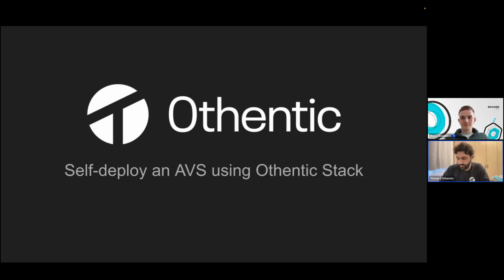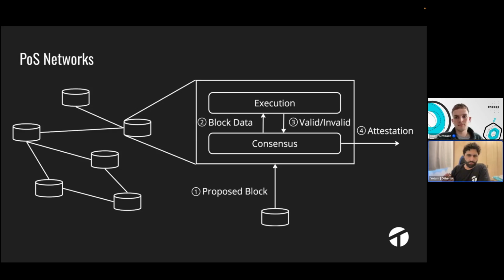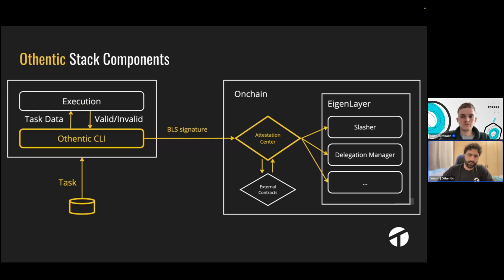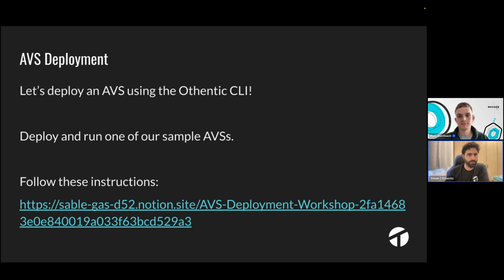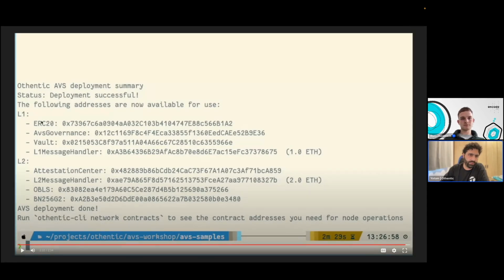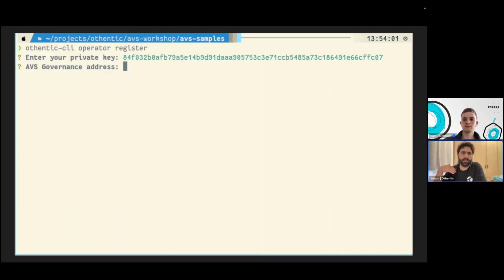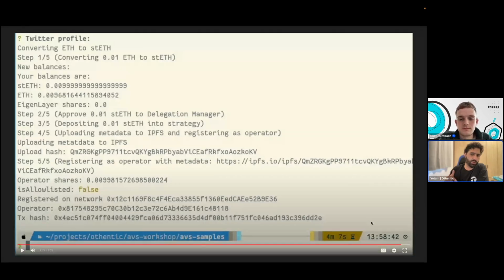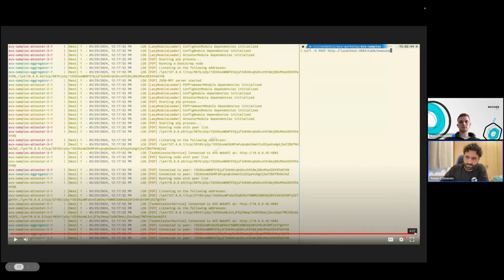EigenLayer Hackathon: Self-deploy an AVS Using Othentic Stack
On Wednesday, 29th May 2024, we were delighted to host "Self-deploy an AVS using Othentic Stack" for the EigenLayer Hackathon powered by Encode Club! A huge thank you to Yotam from the Othentic team for joining the event and sharing his wisdom!

Ready to build? Check out our Hacker Pack on Notion for all the resources, workshop dates and bounties

About the EigenLayer Hackathon:
Join the EigenLayer Hackathon and showcase your skills! This seven-week online event provides opportunities for developers to improve their skills and build on EigenLayer or its primitives, including re-staking, AVS and EigenDA. Complete bounties and compete for a prize!

About EigenLayer
EigenLayer is a protocol on Ethereum introducing restaking, allowing ETH reuse in the consensus layer. Users can restake their ETH or liquid staking tokens (LST) via EigenLayer smart contracts, enhancing network security and earning additional rewards.

Timestamps:
00:00:00 Introduction
00:02:03 What is Othentic Stack
00:02:32 PoS Networks
00:06:07 AVSs
00:09:15 Stack Components
00:13:20 AVS Deployment
00:32:40 Q&A